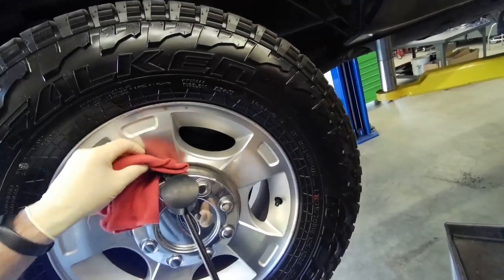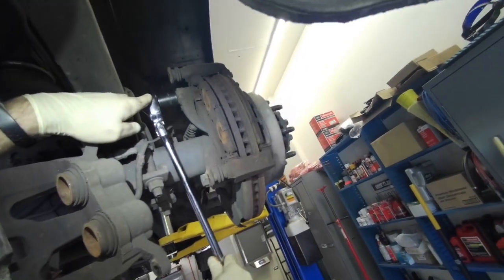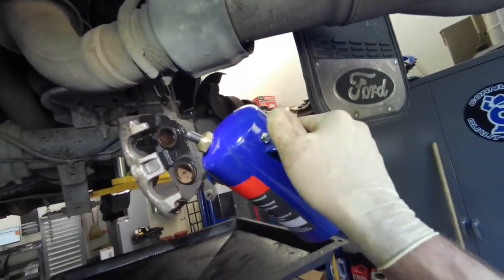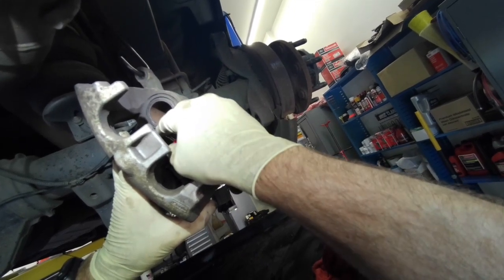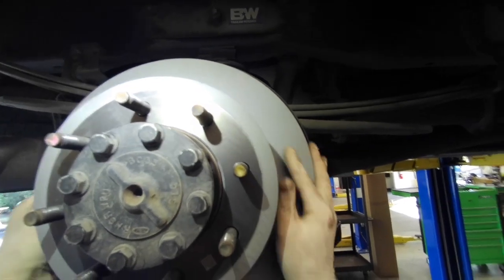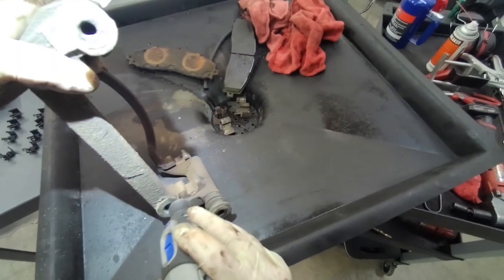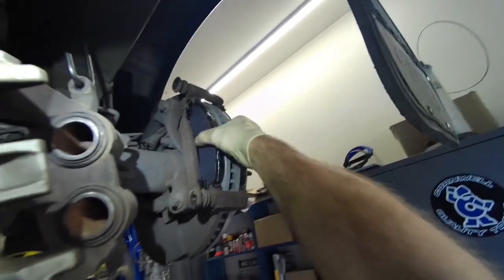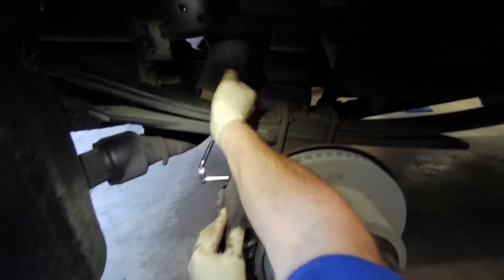SUPER DUTY REAR BRAKE SERVICE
2015 F250 rear brake service walkthrough